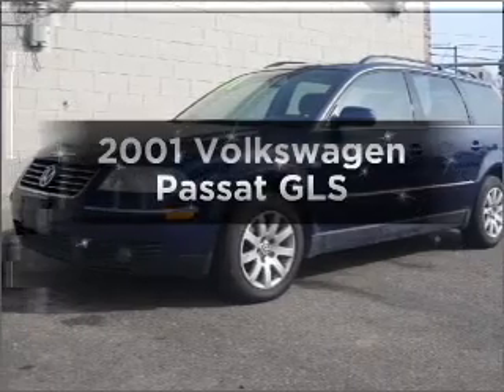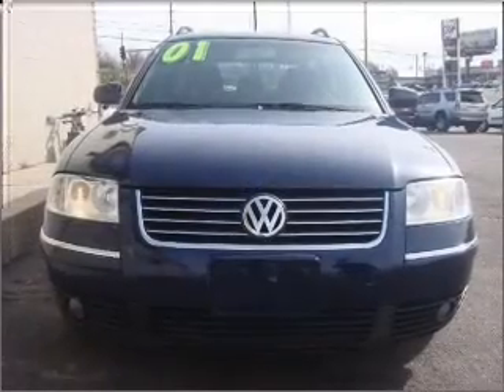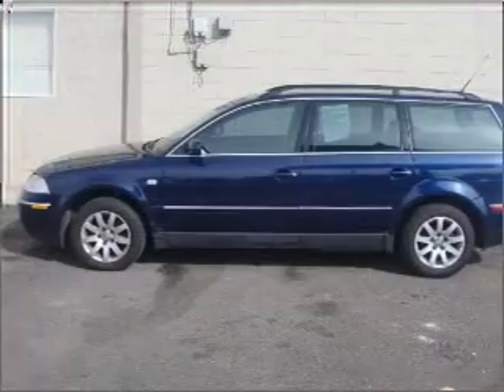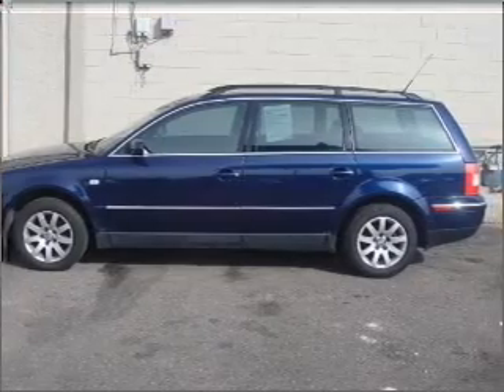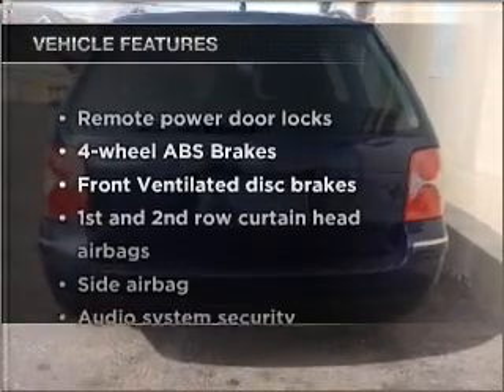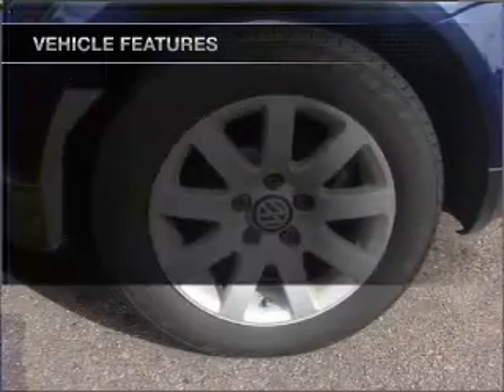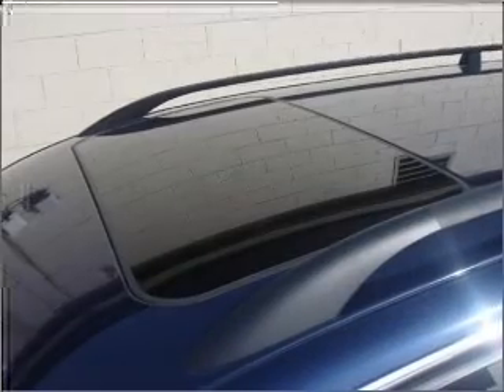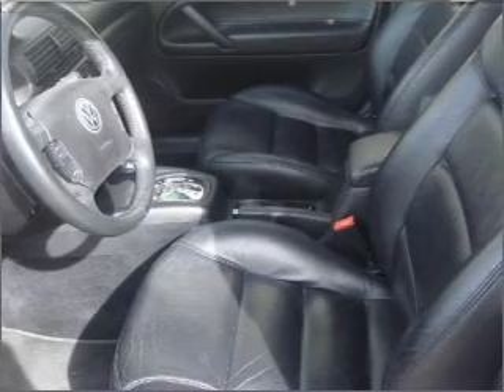2001 Volkswagen Passat - Denver CO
Year: 2001
Make: Volkswagen
Model: Passat
Trim: GLS
Engine: 1.8 liter inline 4 cylinder 20 valve
Transmission: Automatic
Color: Blue
Mileage: 63563
Address:
6490 Leetsdale Dr